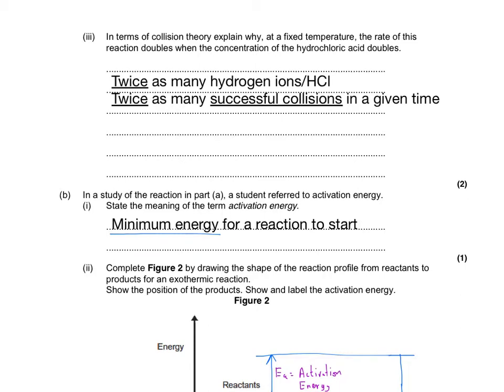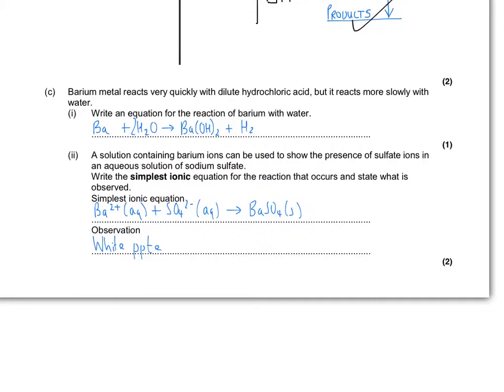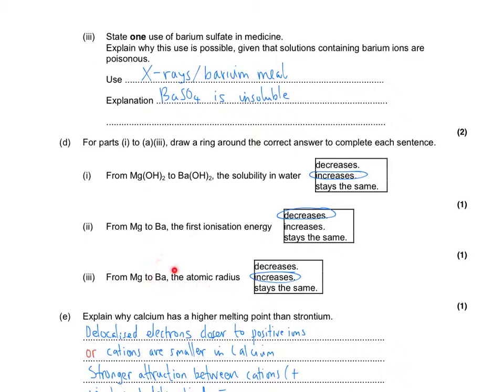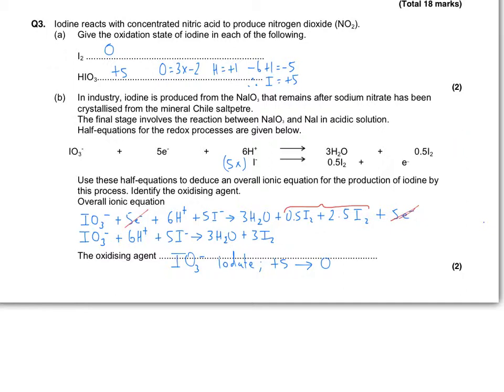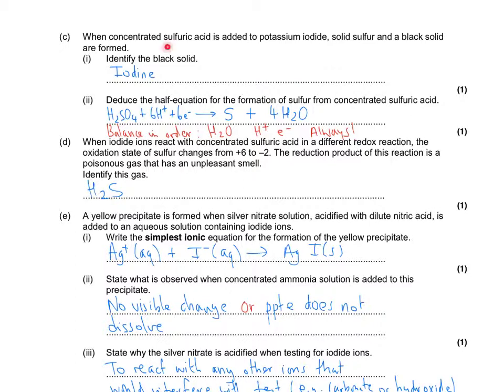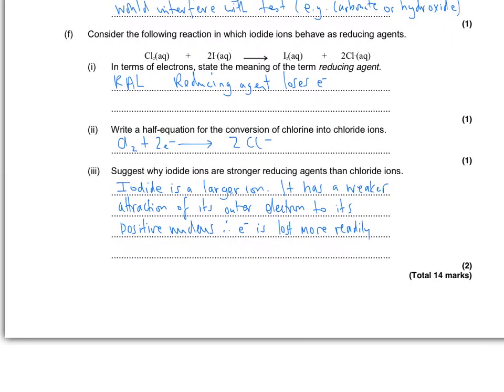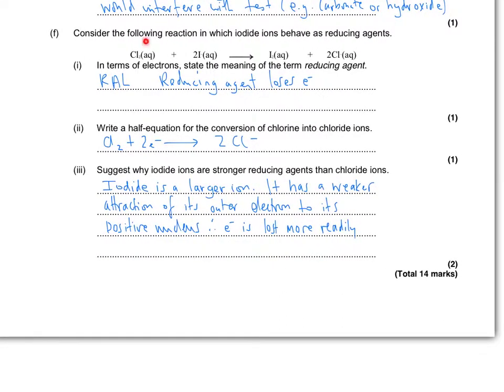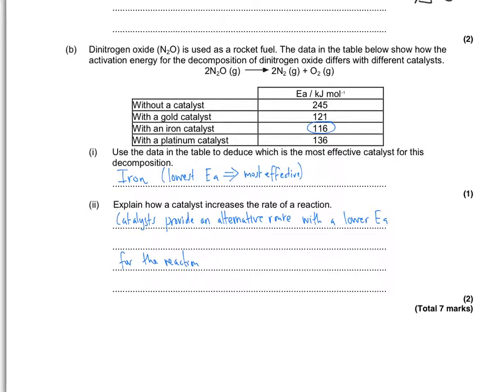mini mock part 2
Physical and inorganic chemistry; from 2(a)(iii) to end